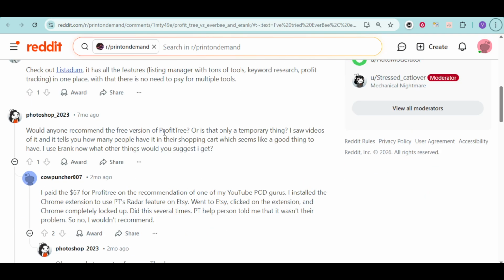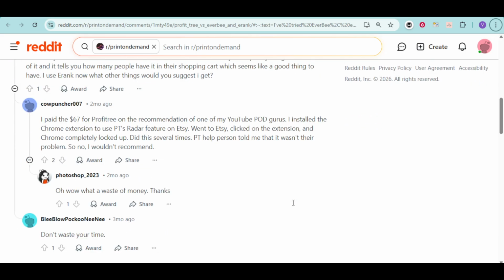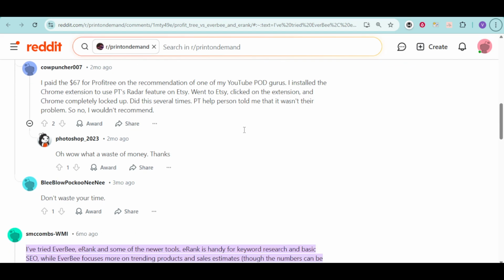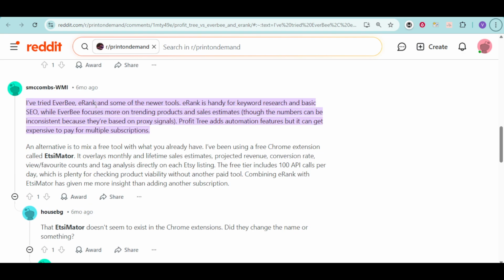EverBee vs ProfitTree vs eRank: Which Etsy Tool Wins in 2026?